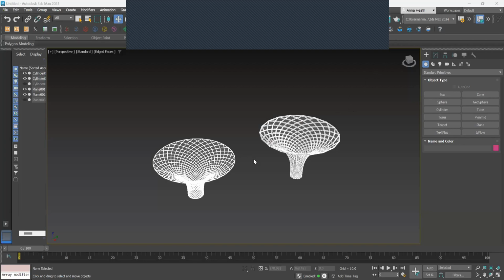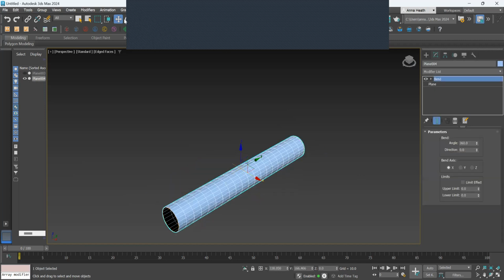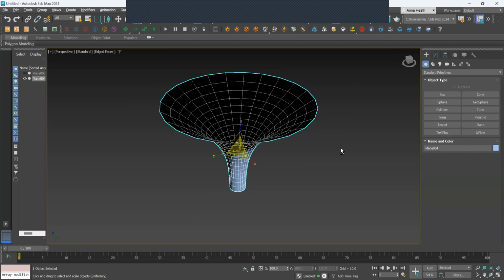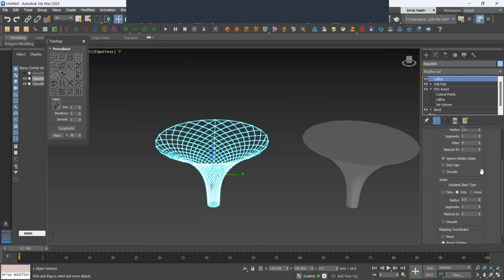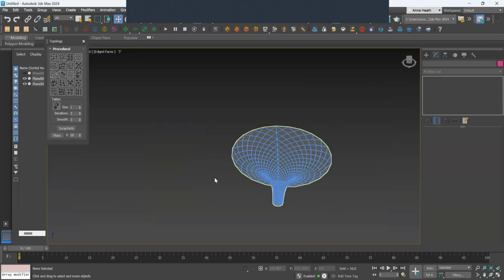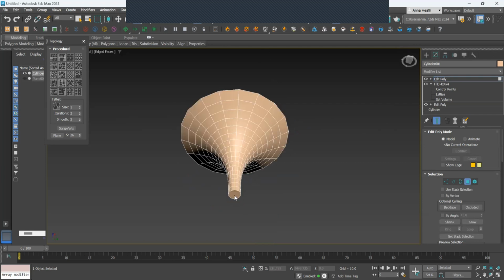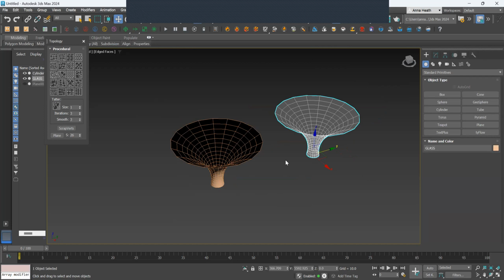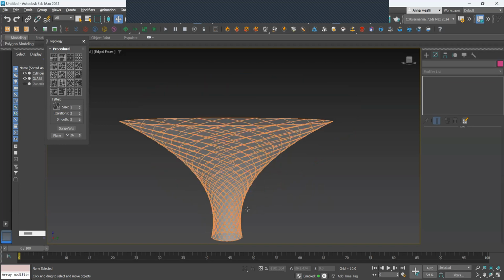3DS MAX Parametric Design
Learn how to create parametric design structures in 3ds Max.